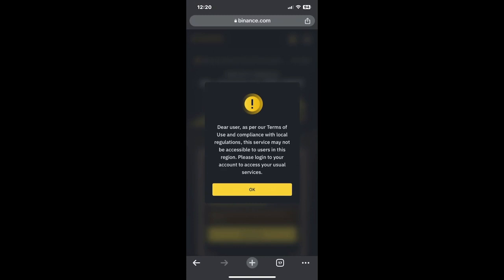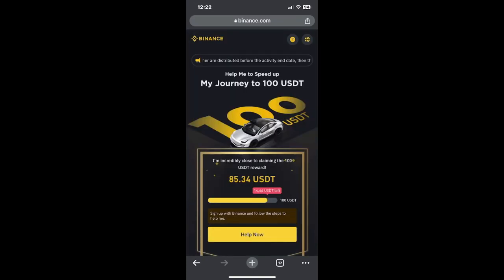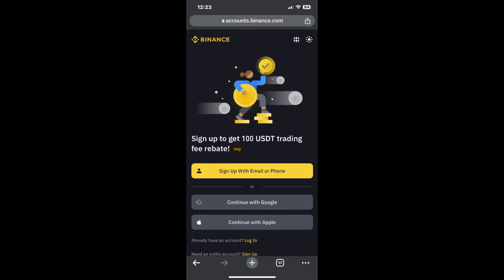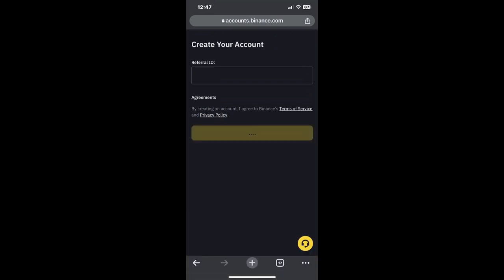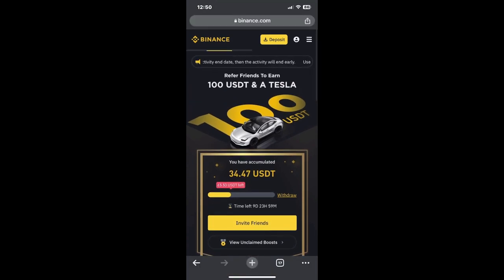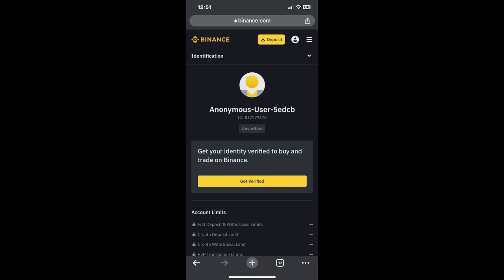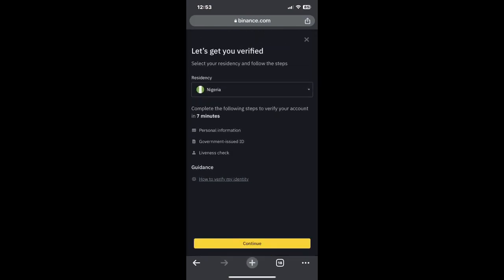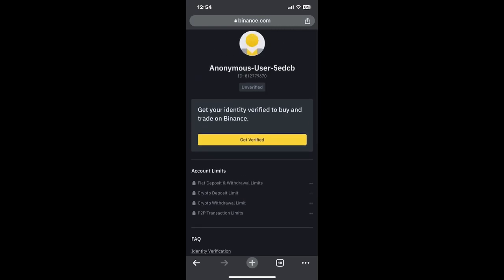Unlock $100 USDT on Binance with a Quick KYC Verification! 🚀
Unlock$100USDTonBinance#makemoneyonline#Ezzybrownmedia

🔐 Ready to boost your crypto journey? In this step-by-step tutorial, discover how you can score $100 USDT on Binance by completing your KYC verification now! 🌐💰

✨ Why wait? Securing your account has never been this rewarding. We'll guide you through the KYC process, ensuring it's smooth and hassle-free. Don't miss out on this exclusive opportunity to earn $100 USDT – it's as easy as 1-2-3! 🎉

👉 Dive into the world of crypto with confidence and extra funds. 🚀💸